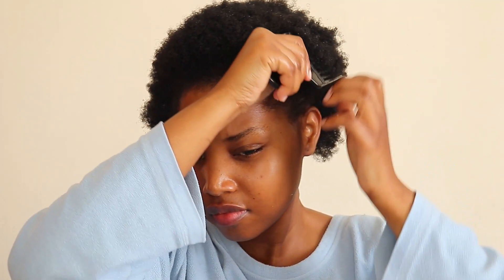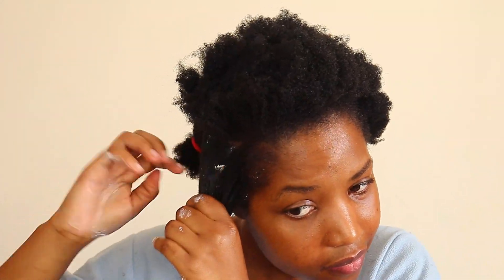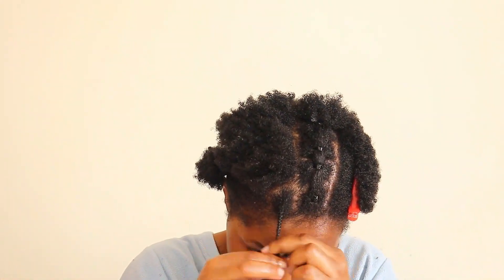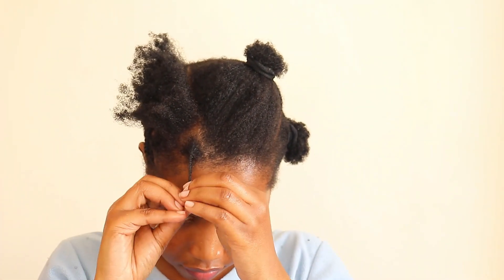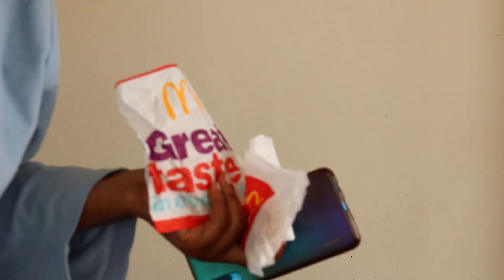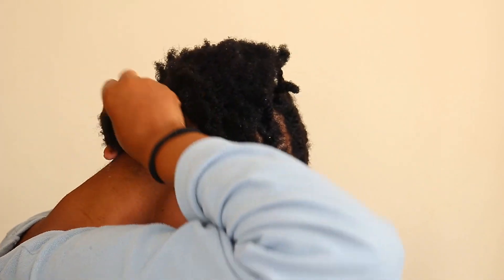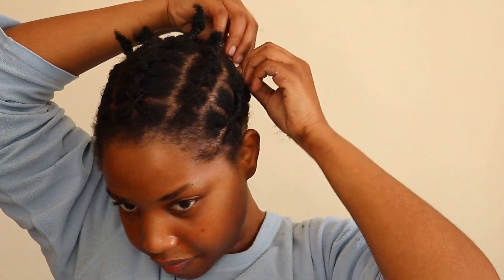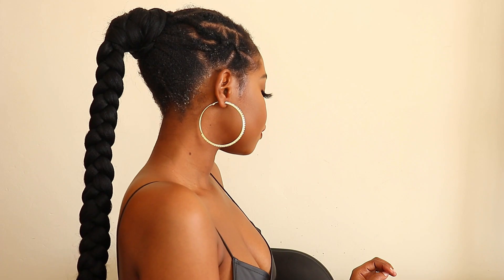SLEEK BRAIDED PONYTAIL ON SHORT N THICK NATURAL 4C HAIR | SOUTH AFRICA YOUTUBER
My hair is not easy to manipulate, that is why I challenged my hair to do this lowponytail on my short 4c hair. It was messy ,but I tried. I give myself a 4/10 for effort.

SPEND SATURDAY WITH ME AND MY SON | COOK & CLEAN WITH ME | LIFE OF A SINGLE MOM

FAQs
CAMERA ~ Canon 800D with 18-55mm lens for beauty videos
                  ~ Canon M100 for vlogs

XOXO
Amanda Mkhwanazi